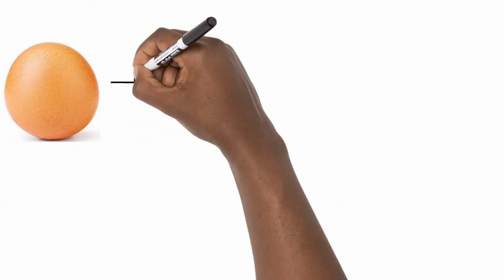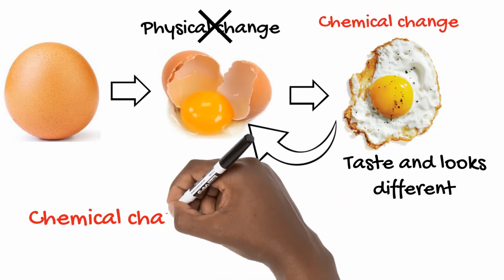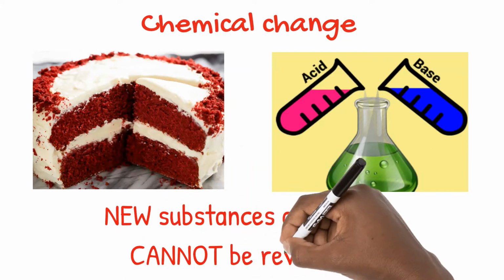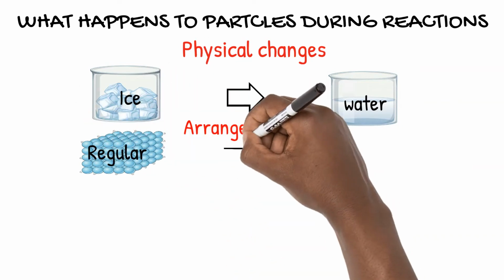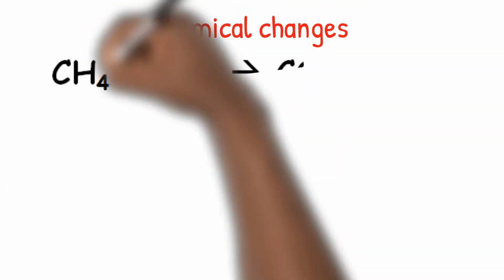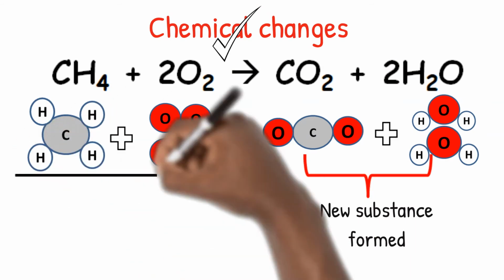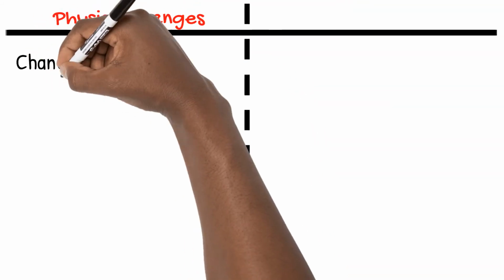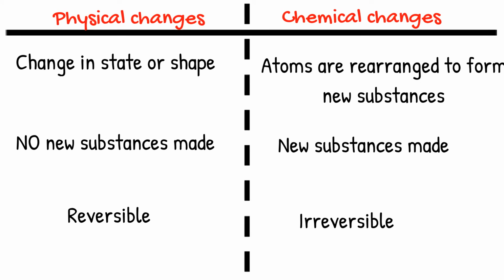Physical and Chemical Changes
This video cover:
The Physical and Chemical changes
Changes to particles during physical and chemical changes

Exam Board
AQA, OCR, EDEXCEL IGCSE